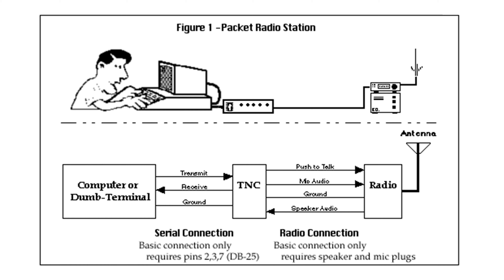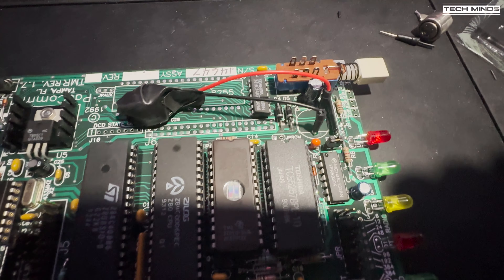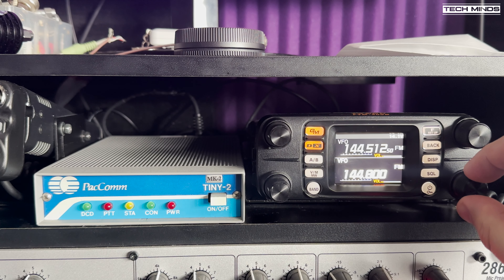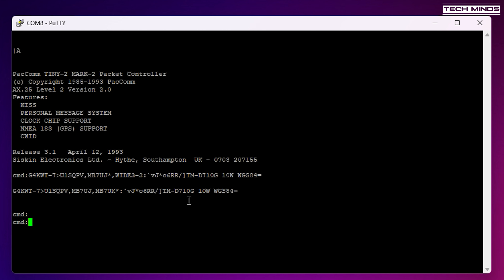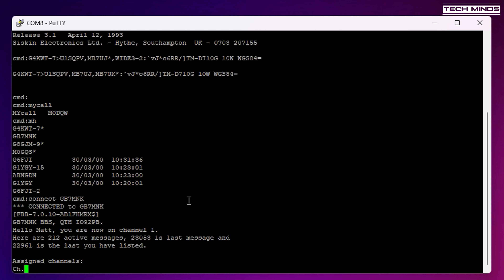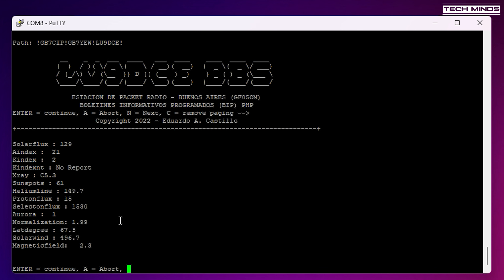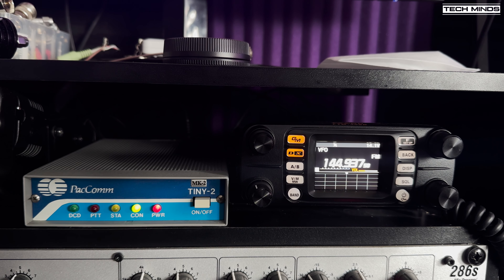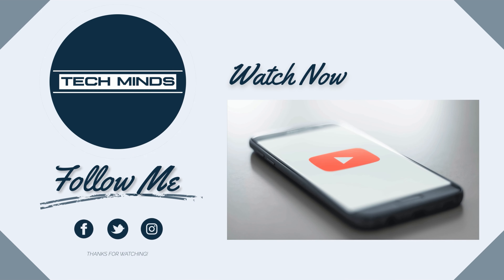PacComm TINY-2 Packet Radio Modem - Does it still work?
Fixing The PacComm TINY-2 Packet Radio Modem - Does it still work?